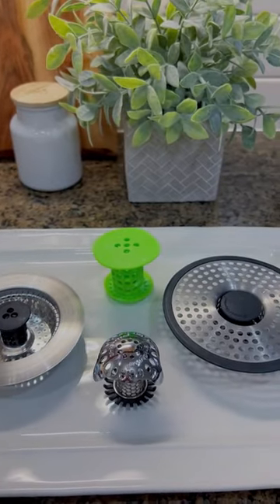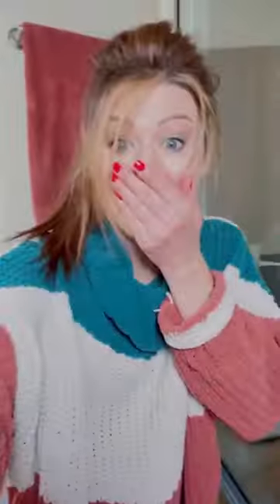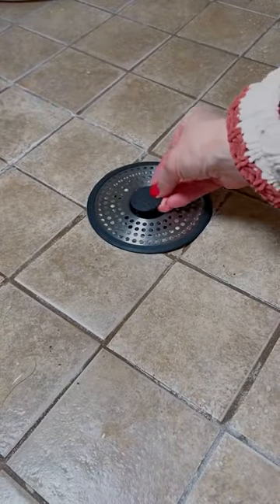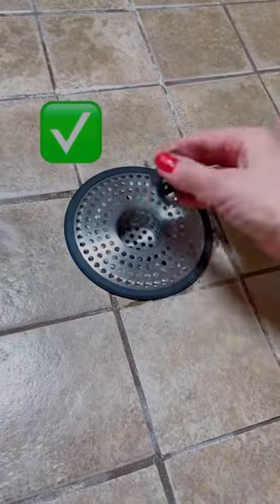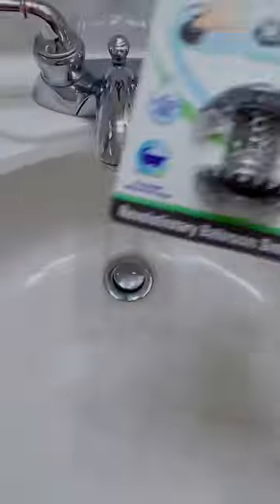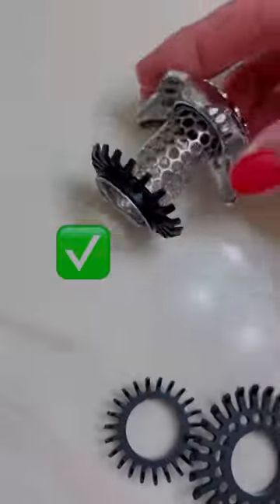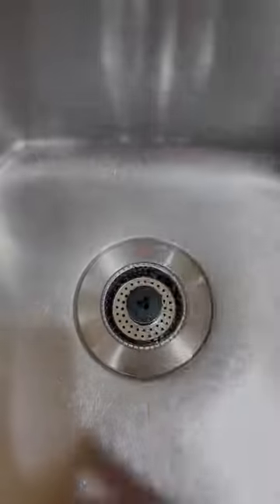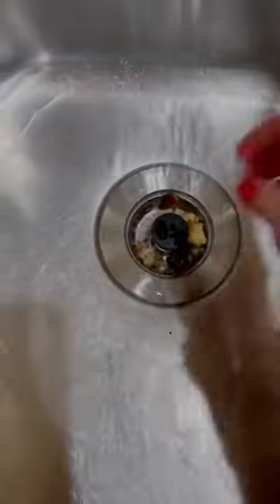No more clogged drains with the Tubshroom drain strainers 😃tu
No more clogged drains with the Tubshroom drain strainers 😃tubshroompartner amazonmusthaves @TubShroom